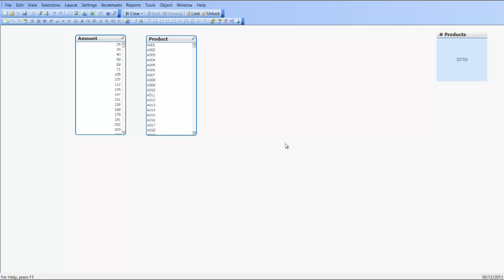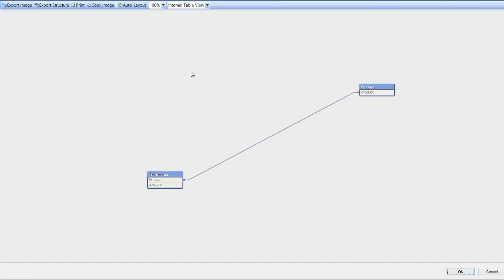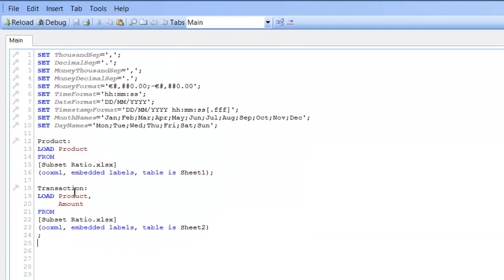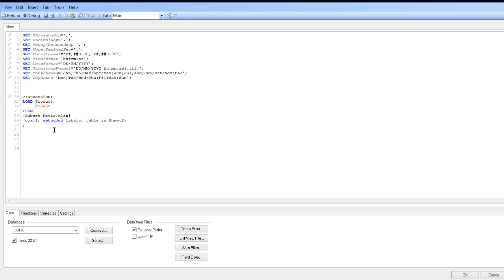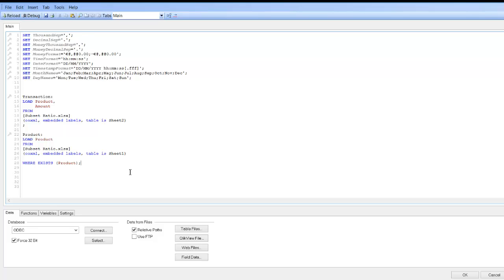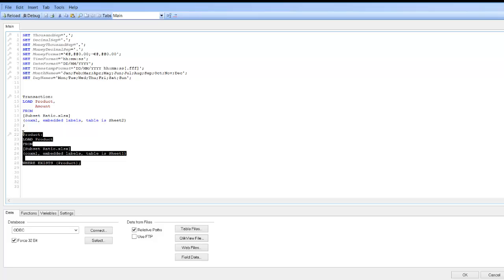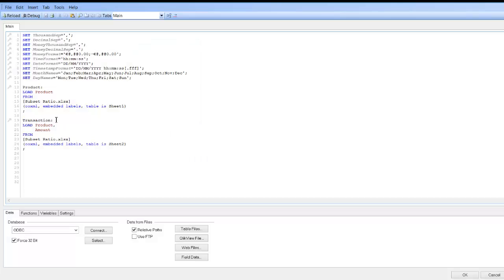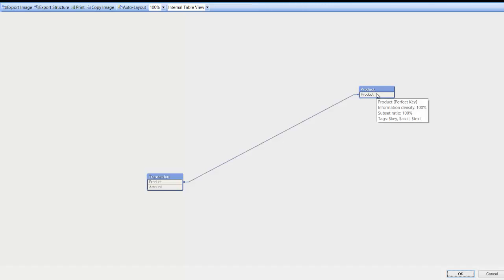Qlikview WHERE EXISTS by RFB 167